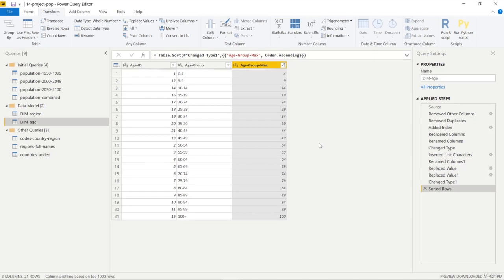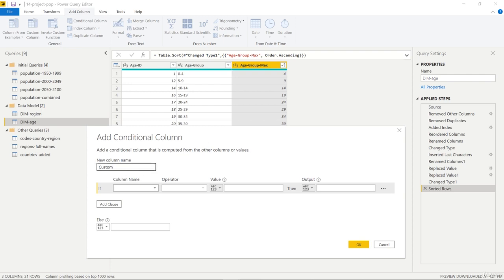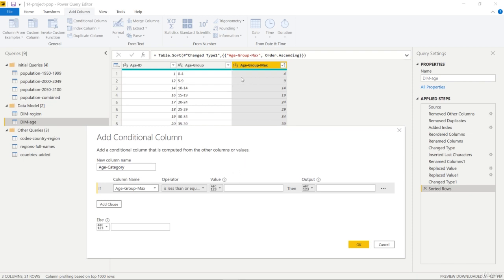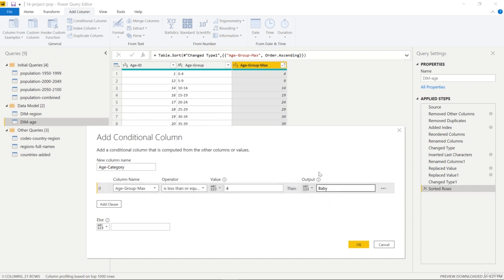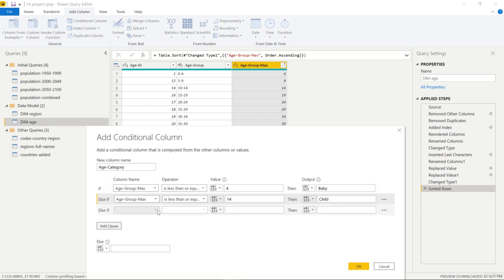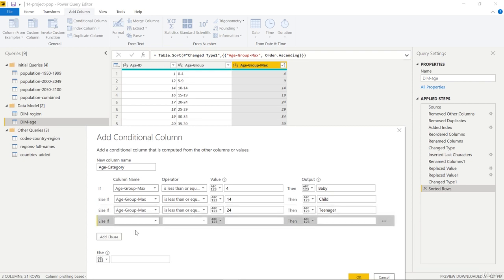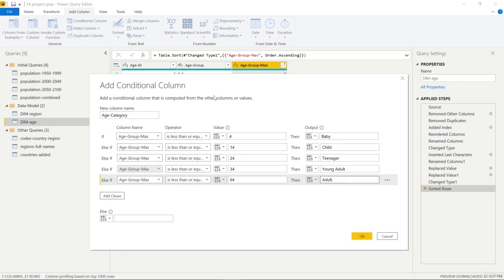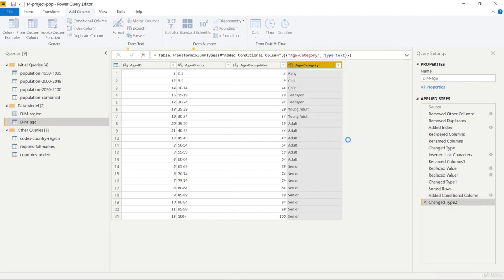45 Working with Conditional